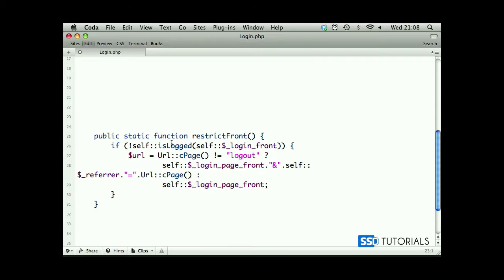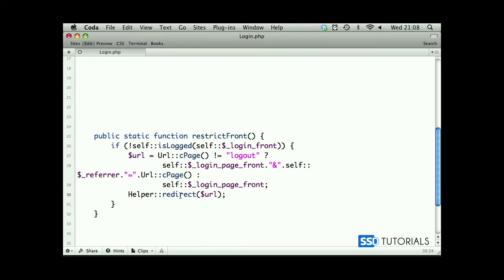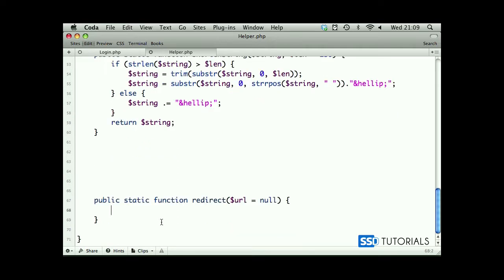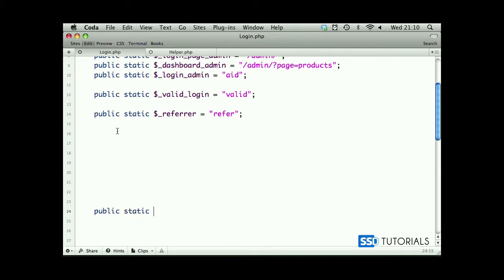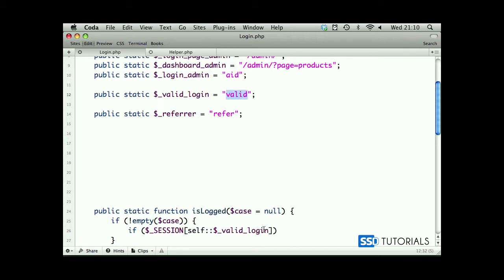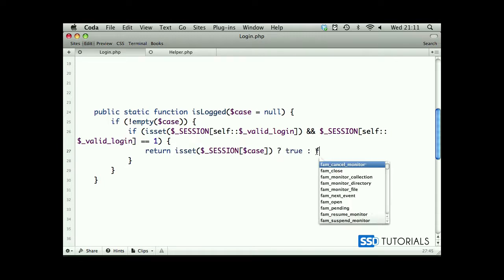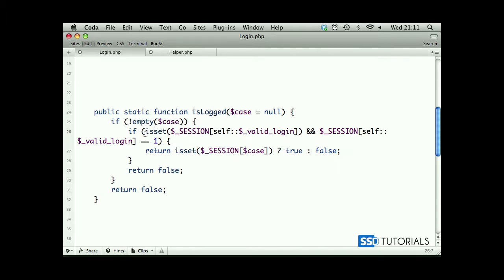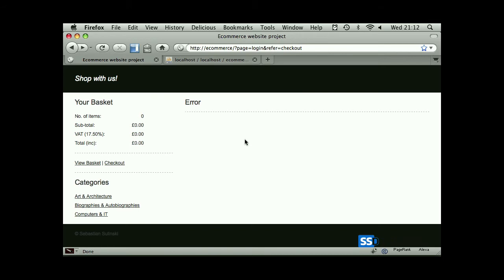10-02: E-commerce application with PHP, MySQL, Ajax and PayPal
Redirect method